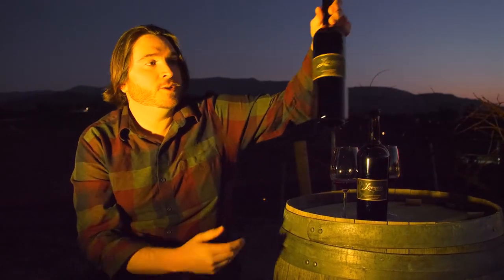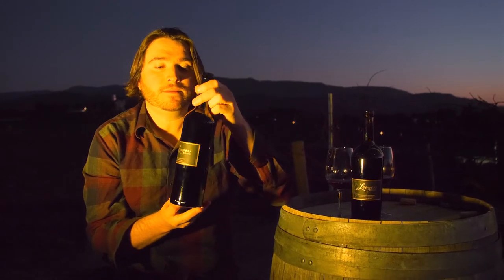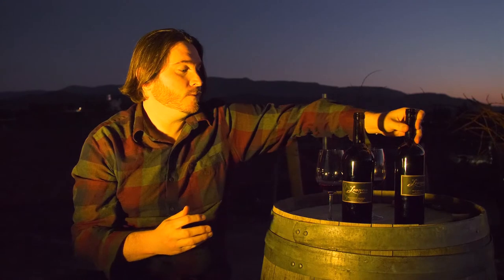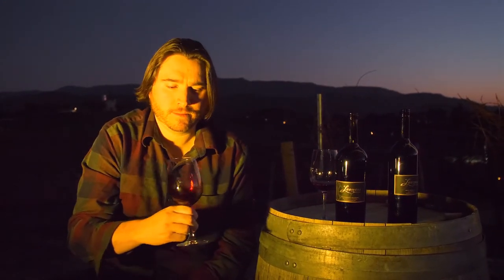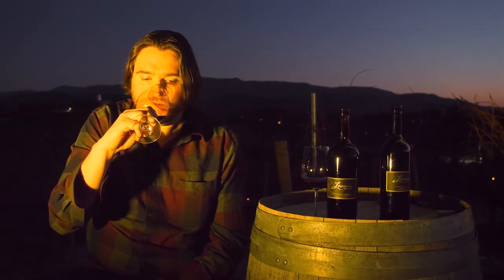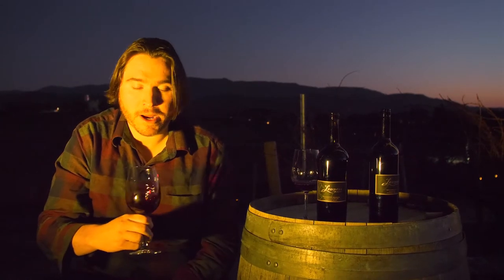Leoness Cellars Winery Exclusive - Vine Trader Ep 52